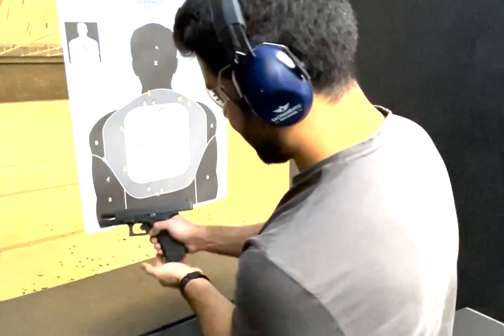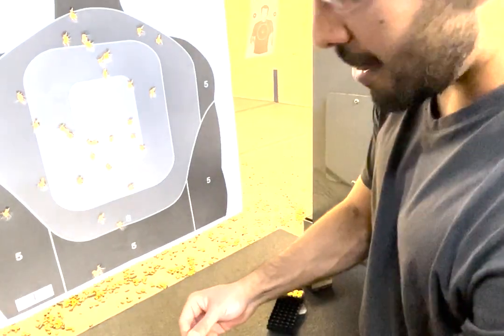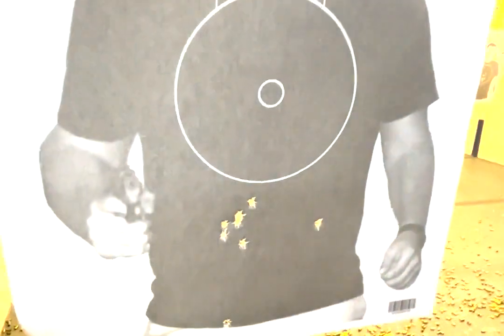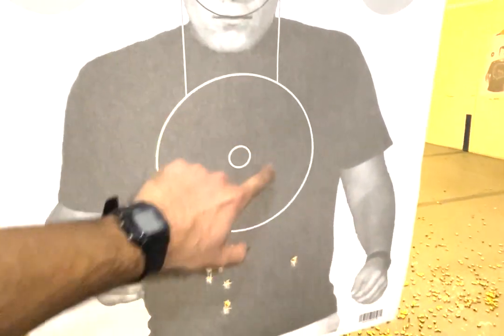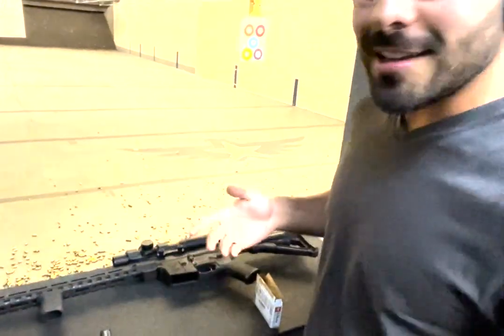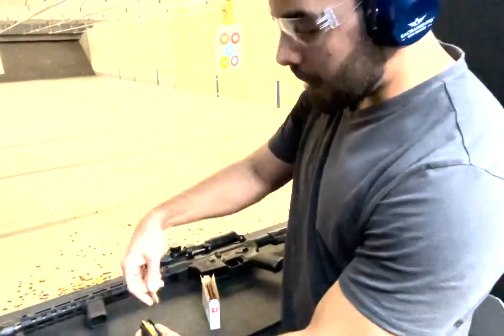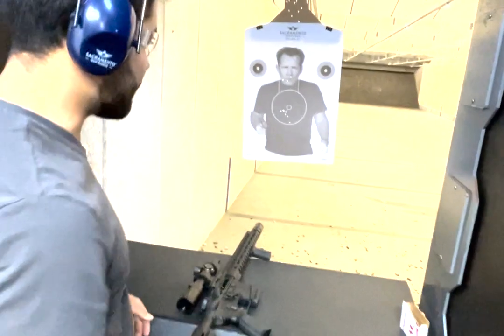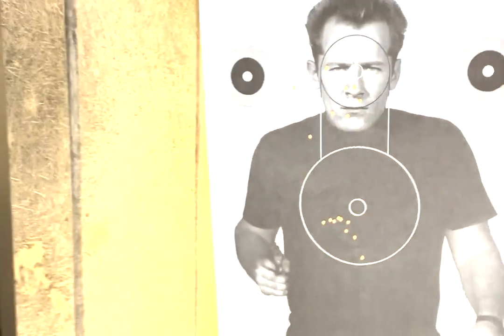GLOCK-17 AND AR-15 IN SHOOTING RANGE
In this video, Jose tries shooting with a Glock-17 handgun and an AR-15 rifle at a Sacramento shooting range.